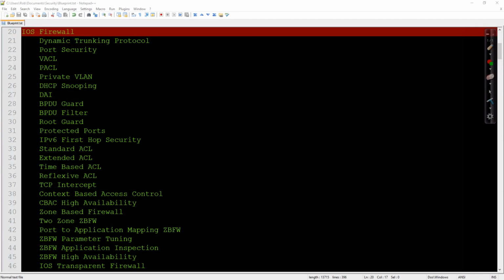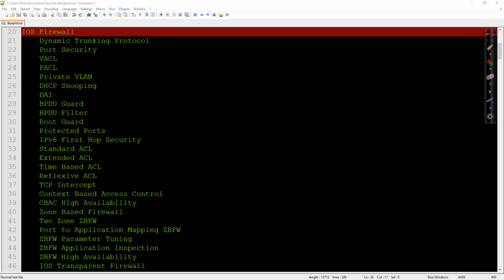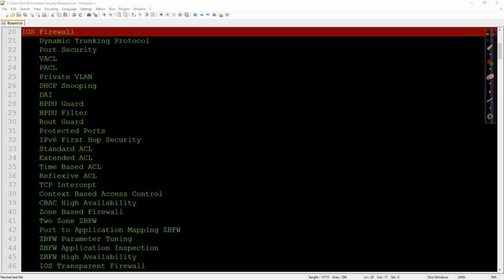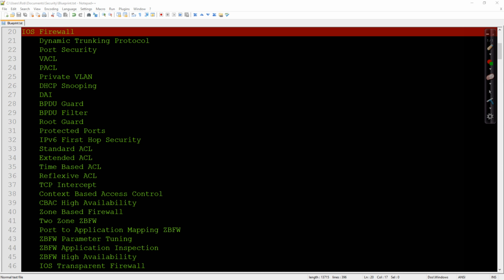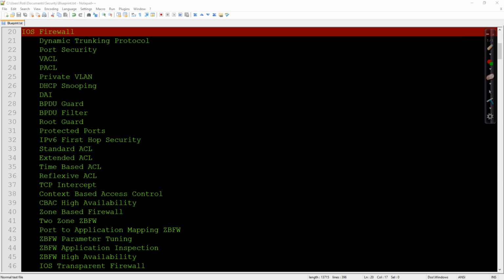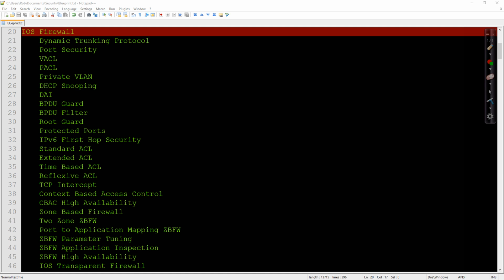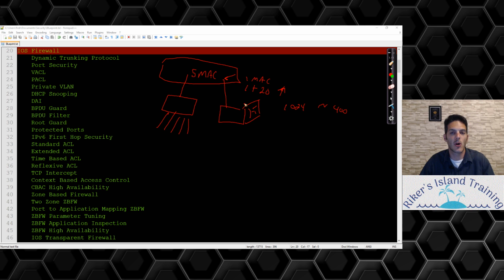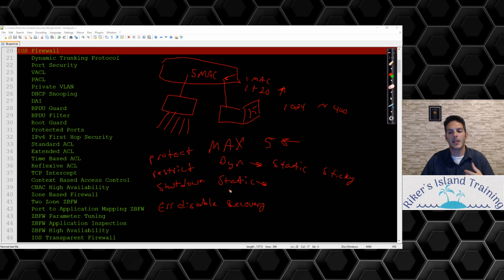CCIE Security v5 Written Exam - 003 DTP and Port Security